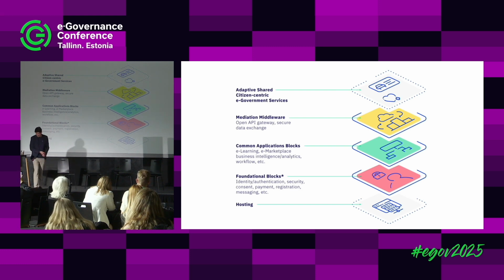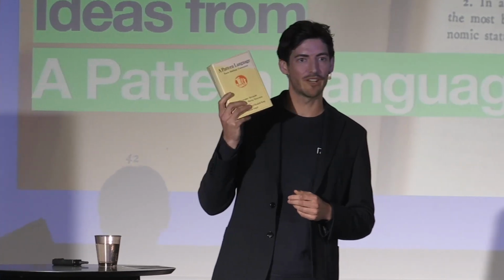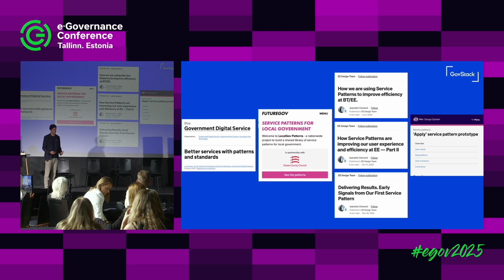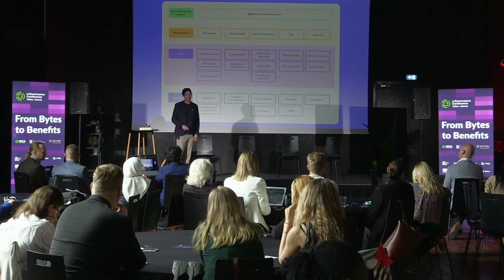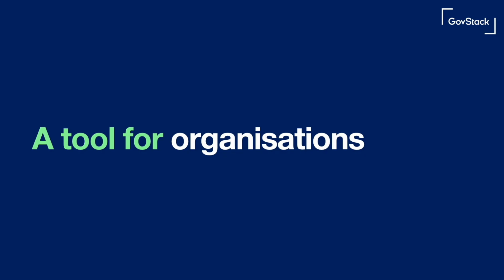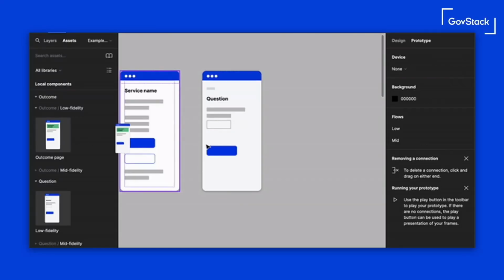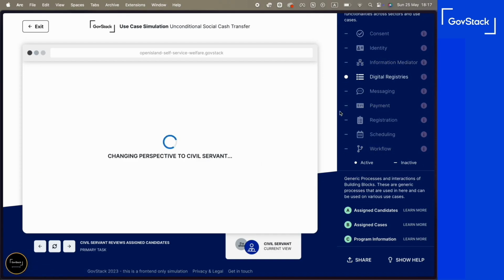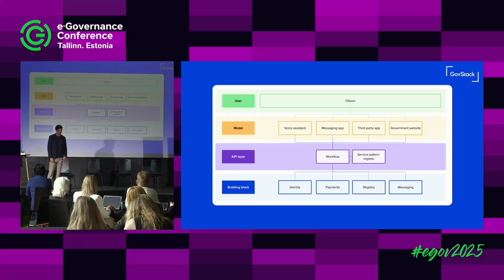GovStack Workshop: Laurence Berry "Kick-starting the design of public services with GovStack"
Effective digital transformation requires more than just technology — it needs structured, proven methodological frameworks that drive real impact, such as Digital Public Infrastructure (DPI).

Laurence Berry, the GovStack UX/UI Working Group co-lead and founder of Komo.International, introduced the design layer for GovStack, highlighting the service patterns and requirements needed before actual implementation can take place.

This GovStack session took place and was filmed during the e-Governance Conference 2025 in Tallinn, Estonia. Through examples and interactive discussion, workshop participants explored GovStack’s modular, interoperable Building Blocks such as Information Mediator, drive service design, data-driven decision-making, and long-term sustainability.